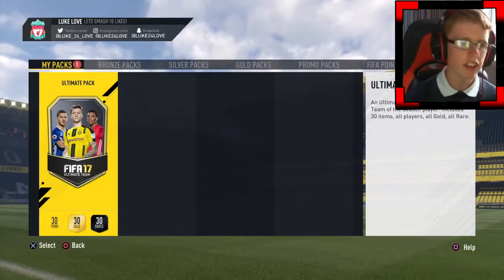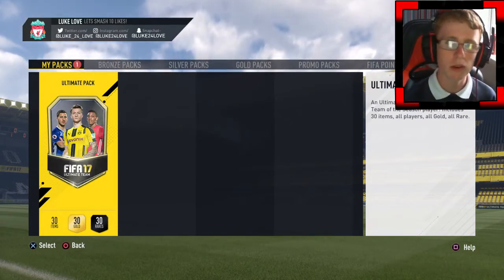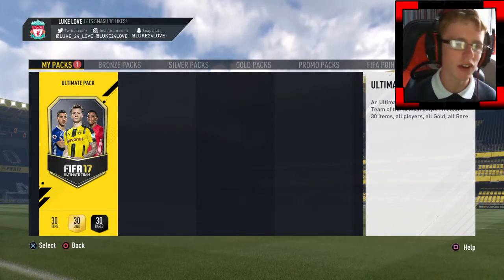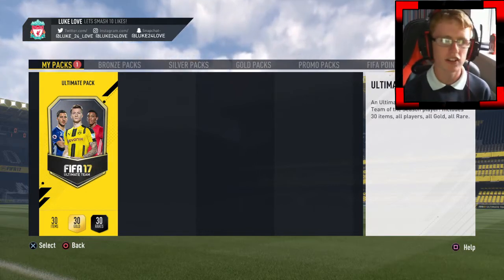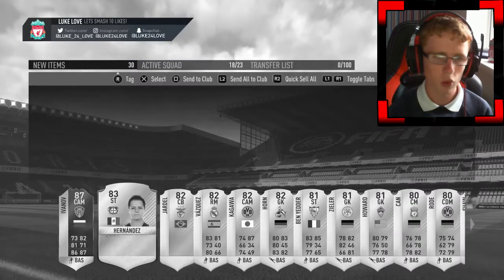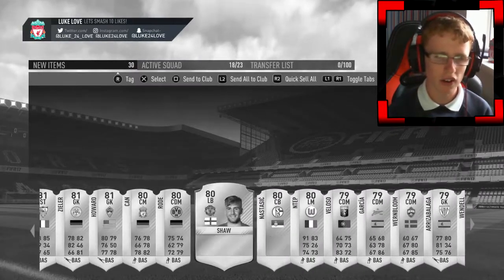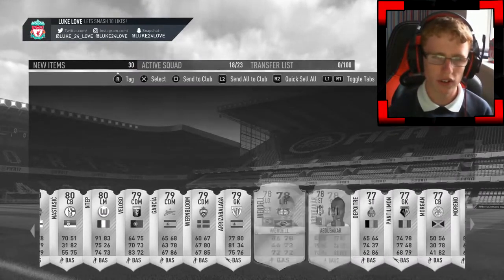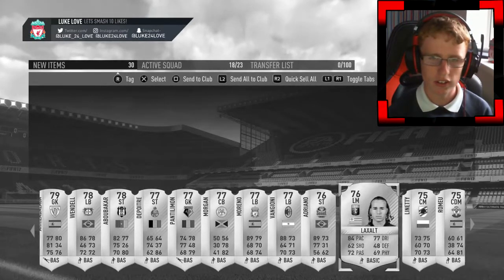THE WORST GUARENTEED TOTS 125K PACK...